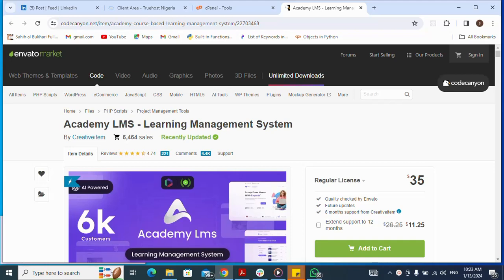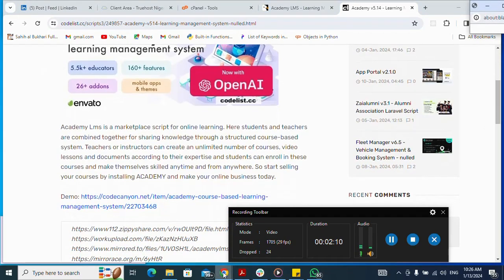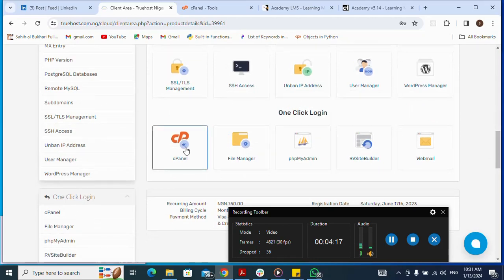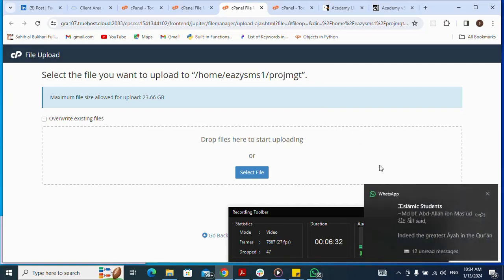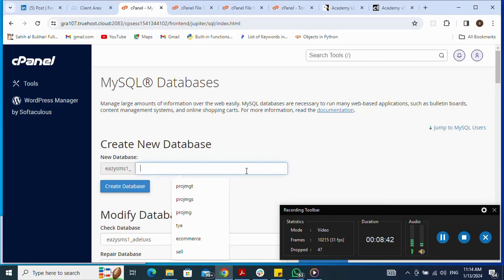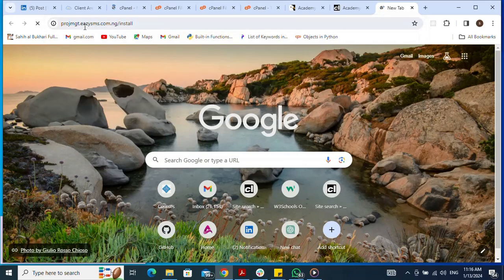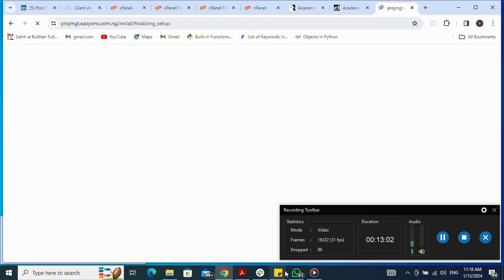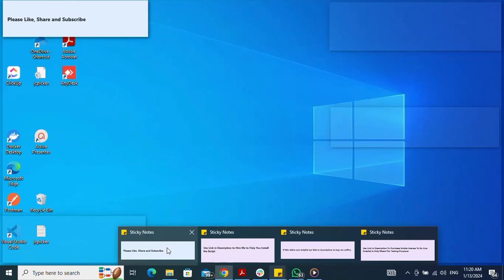How to Install Academy LMS - Learning Management System Script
Academy Lms is a marketplace script for online learning. Here students and teachers are combined together for sharing knowledge through a structured course-based system. Teachers or instructors can create an unlimited number of courses, video lessons and documents according to their expertise and students can enroll in these courses and make themselves skilled anytime and from anywhere.

- Create a free eCommerce store to sell your products Fast with Eazystore

Description:
Online learning marketplace script – Academy. Academy Lms is a marketplace script for online learning. Here students and teachers are combined together for sharing knowledge through a structured course-based system. Teachers or instructors can create an unlimited number of courses, video lessons and documents according to their expertise and students can enroll in these courses and make themselves skilled anytime and from anywhere.